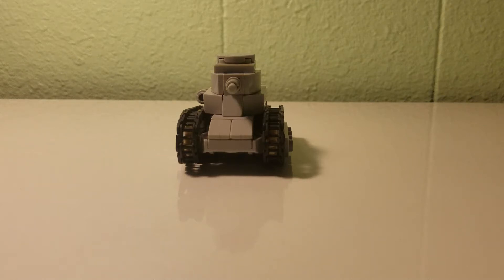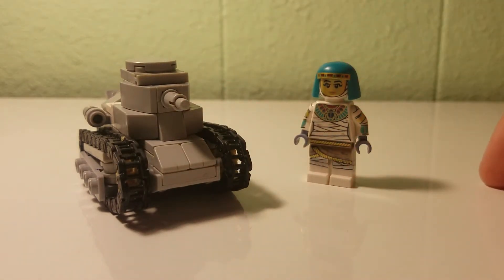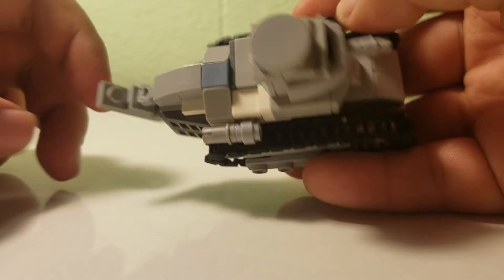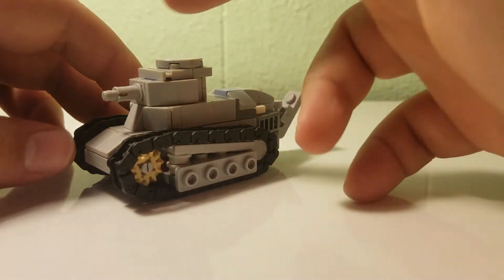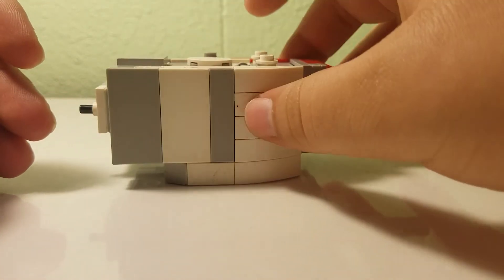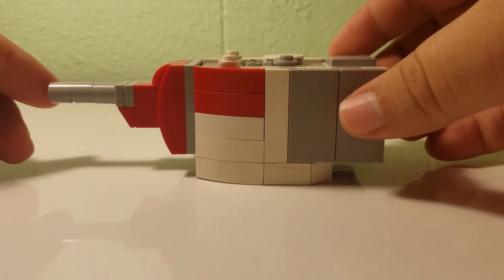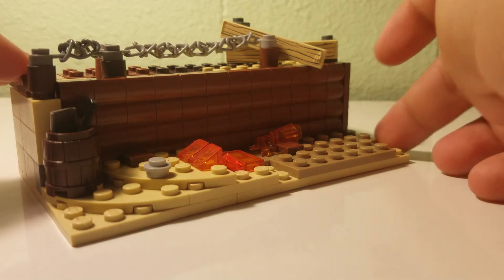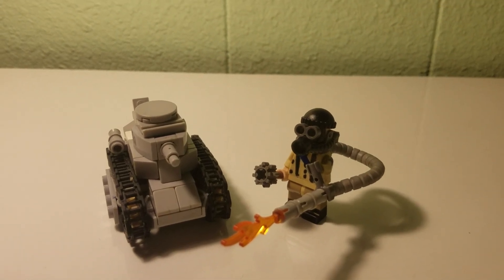Welcome Brickmaster!! (First Video) ww1/ww2 creations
Here's a review on some of my creations that I made from out the years.